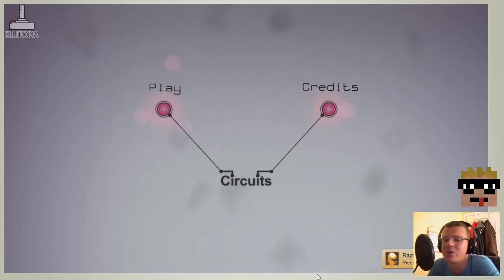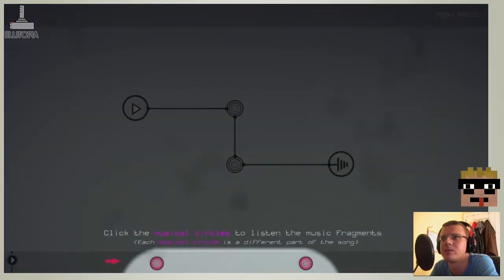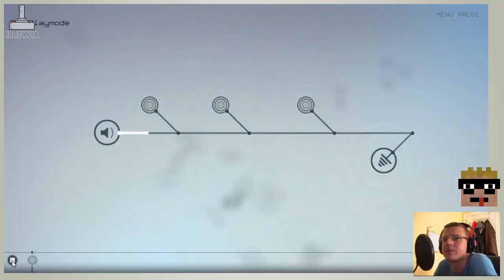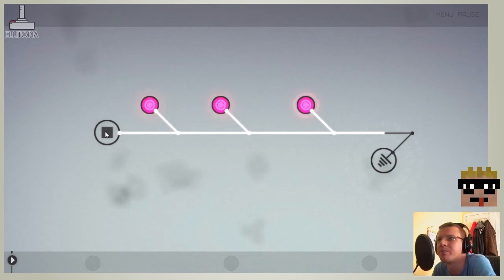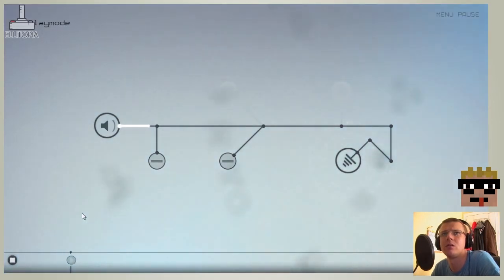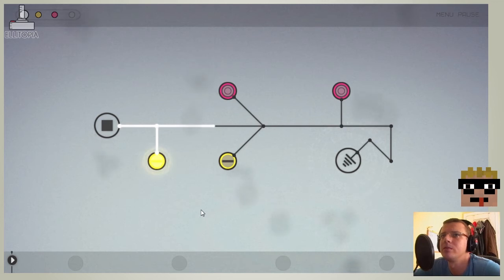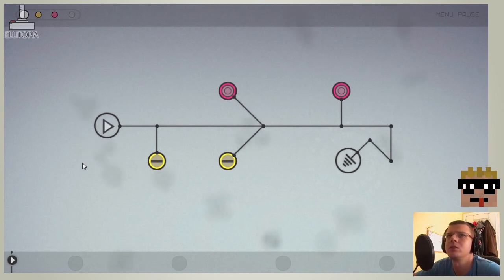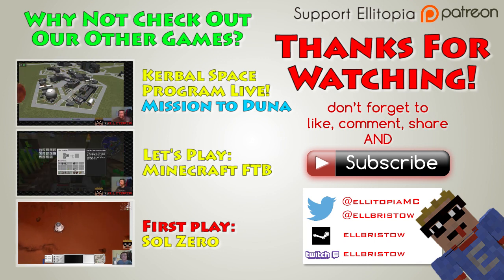First Play: Circuits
Circuits is a musical puzzle game with a great musical score, from indie developers "Digital Tentacle". Place instrumental "nodes" in the right places to recreate the target tune, which is played as the signal passes through the circuit.